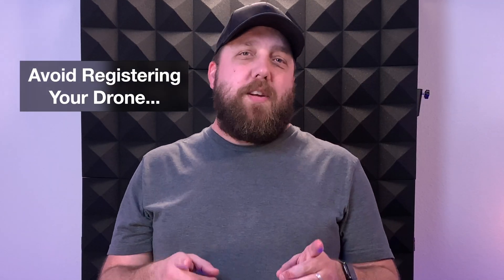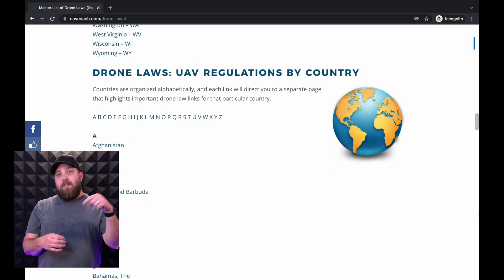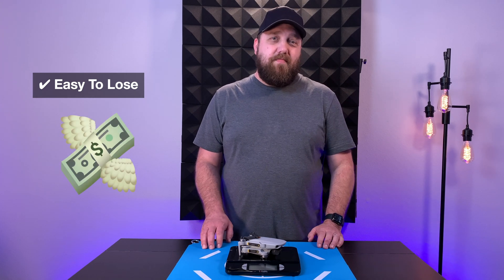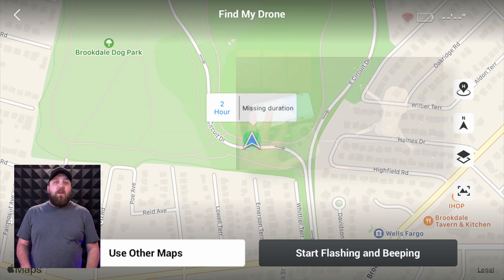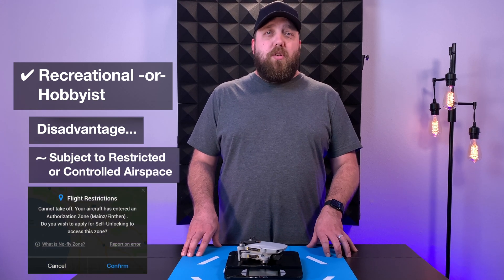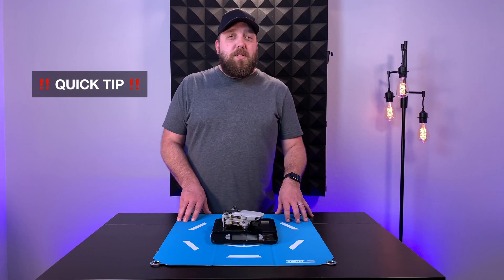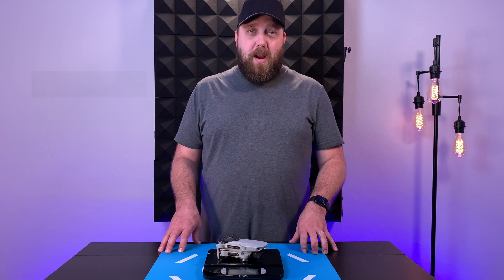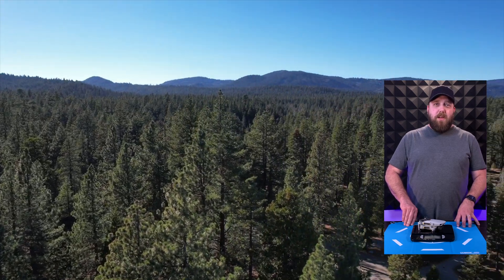Do You Need A License To Fly A Drone? Essential Tips For Beginners / DJI Mini 2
Avoid registering your drone & spending time and money to get a Part 107 drone pilot license! I will tell you how in this video.

⏰ Time Stamps
00:00 No Registration! No License!
00:09 Do You Have To Register Your Drone?
00:43 What Are The Advantages To Not Registering Your Drone?
01:05 What Is The Disadvantage To Not Registering Your Drone?
01:12 How Does The Find My Drone Feature Work With The DJI Mini 2?
01:31 Do You Have To Get A License To Fly A Drone?
01:48 If You Are Not A Professional Do You Have To Get A License To Fly A Drone?
01:55 What Are the Advantages To Not Having A Part 107 License To Fly A Drone?
02:08 What Are the Disadvantages to Not Having A Part 107 License To Fly A Drone?
02:48 If You Are A Professional Do You Have to Get A Part 107 License To Fly A Drone?
02:54 How To Make Money With A Drone?
03:01 How Do You Study For The Part 107 Drone Pilot License Test?

1. You Do Not Have To Register The Drone!

If you buy a drone under 250 grams there is no need to register with the FAA. Of course, this will vary by country and location (You can check by State and Country @ There are some advantages and disadvantages to not registering your drone.

‼️ Advantages To Registering Your Drone ‼️

No registration process. No paperwork, no personal information is given out. You won’t owe anyone fees. In the US. there is a $5 fee every three years. Except for following the basic local rules and, or laws of flying a drone; you can start flying the drone right out of the box.

‼️ Disadvantages ‼️

Your drone would not be traceable back to you if you were to lose it in flight and someone else found it. Wouldn’t you want your drone $$$ back?

The DJI Find My Drone feature is great, but in the event, you cannot get to the area your drone was lost, you might wish you had registered it. (If you want to see how the Find My Drone feature by DJI works, click or tap , I have a short video on it)

2. You Are Not Required To Have A Part 107 License!

If you buy a drone under 250 grams there is no need for a Part 107 license. Of course, this too will vary by country and location. There are some advantages and disadvantages to this.

‼️ There are 2 different types of drone people ‼️

* Recreational/ Hobbyists = Not Required to have a Part 107 license.
Advantages = (a) You will not have to stress out about studying and paying fees to take a test. (b) You will not have to take any additional courses that may be required to maintain your license in the future. (C) You can fly your drone right out if the box.
Disadvantage = (a) You will not be able to request special authorization to fly in restricted or controlled areas. A great example would be when I was in the Tahoe Keys area of Tahoe, CA. I went to fly near the condo we were staying at and I was unable to take off due to the controlled airspace of a nearby small regional airport. If I had my Part107 license and had filled out the proper paperwork ahead of the family trip, I could have received permission to fly ahead of time. The FAA and local Air Traffic Control just want to know who and what is in their airspace when so close to an airport.

* Professionals = Required To Obtain A Part 107 Pilot License. If you are using your drone for making money, you need to have a Part 107 UAV License. (Use this link to my YouTube video on different ways to make money flying your drone)

‼️ Final Thoughts ‼️

To you, the weight of a drone may not matter, but with everything I invest a good chunk of change in, I try to think of “safety nets” and “what if” situations. I own a larger model DJI drone (DJI Aire 2S) as well and I would love to take it wherever I go, but in some cases, the small compact size of the DJI Mini 2 with a great 4K camera can’t be beaten when packing lightly and on the go. Some countries won’t even allow you to vacation with a drone that weighs over 250 grams without going through a bunch of hoops, so there is that too!

✅ Do you have your part 107 license??? I used Drone Pilot Ground School and love their format of teaching. If you have more questions just let me know.

Here is a link to find out more about this excellent Part 107 Study Program!